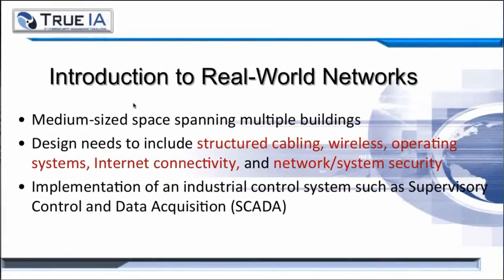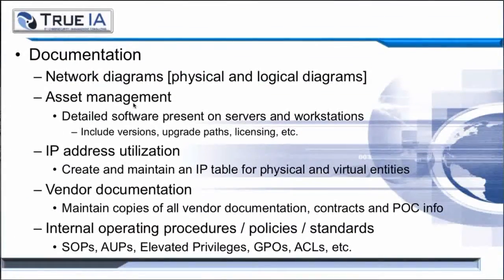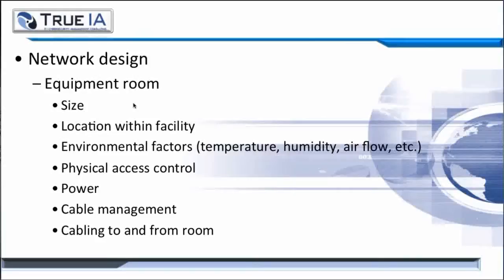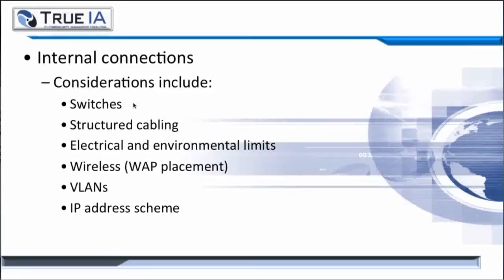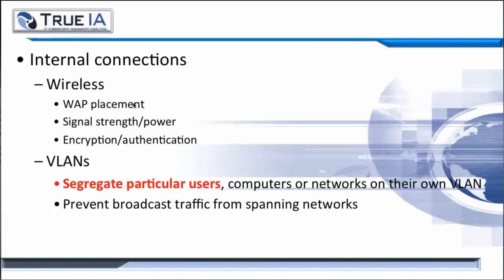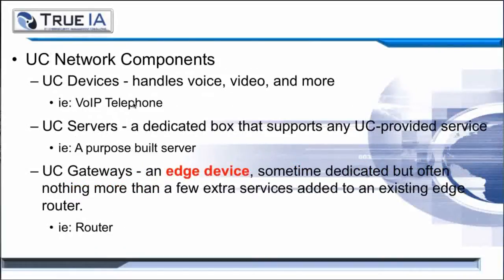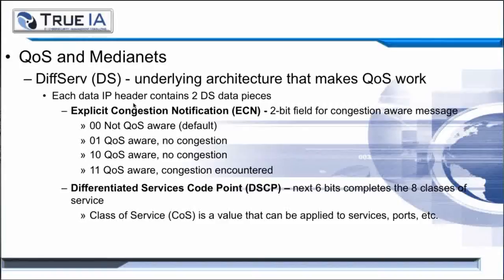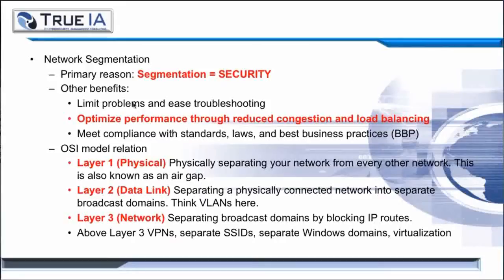Pass The 1st Time Series: Network+ Exam Cram | Building a Real World Network l ARECyber LLC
This is the CompTIA Network+ Certification Training Video Course N10-006 that will help you pass the 1st time.  The CompTIA Network+ is the go-to certification when it comes to networking.  This will give you a wide range of knowledge when it comes to learning that ins and outs of networking.
What is the Network+?  In this series, we discuss what the Network+ is and what you need to know about obtaining it?

Check out my YouTube Channel for more videos on learning what it will take to get that Network + Cert.
Visualize Success and you will Succeed!
 Topics Include:
Topologies:
Connectors:
Cable Standards:
Firewalls:
Wiring Standards:
Media Types:
Network Components:
Wireless Technologies:
MAC Address:
OSI Model:
IP Address:
Subnetting:
IP Addressing Methods:
TCP/IP Protocol Suites:
Ports:
Networking Services:
Routing Protocols:
WAN Technologies:
Network Types:
Remote Access Protocols & Services:
Authentication Protocols:
Networking Tools & Safety:
Cloud & Virtualization:
Wiring Distribution:
VLAN & Intranet / Extranet:
Optimization & Fault Tolerance:
Security Protocols:
SOHO Routers:
Network Utilities:
Networking Issues:
Troubleshooting Steps: